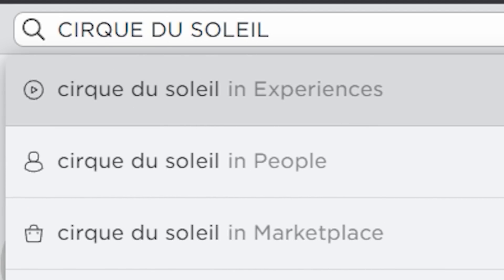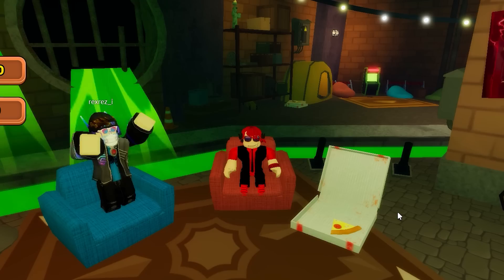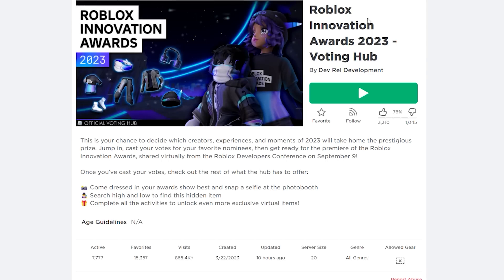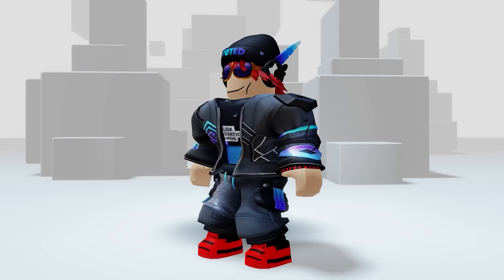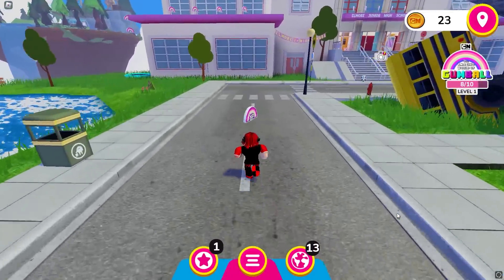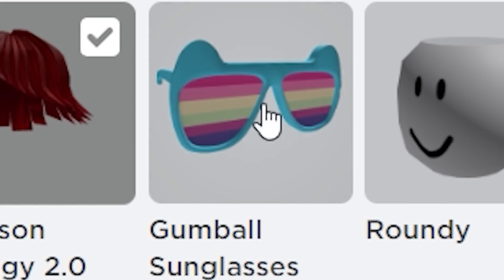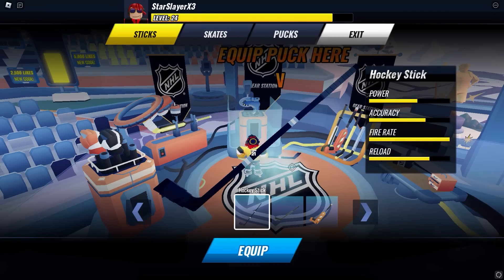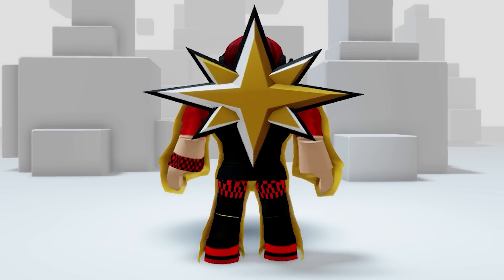GET 10 NEW FREE ITEMS ON ROBLOX 😱